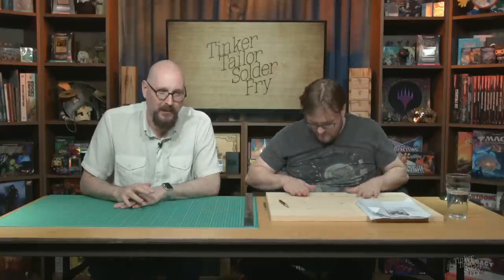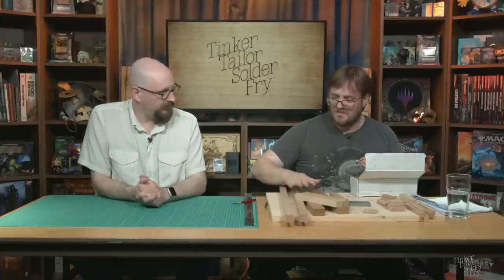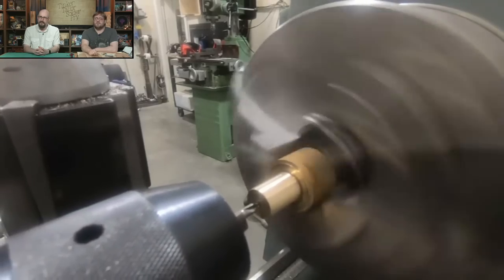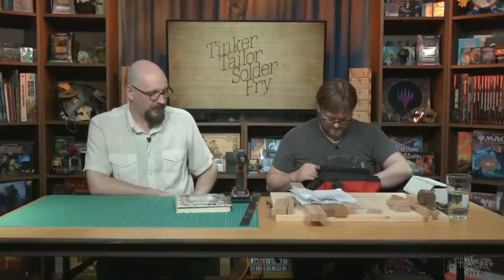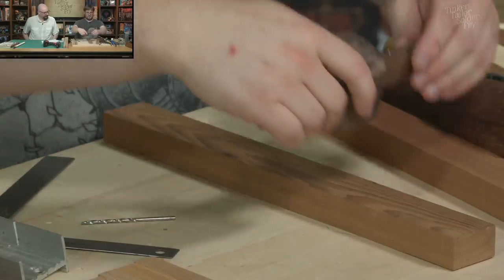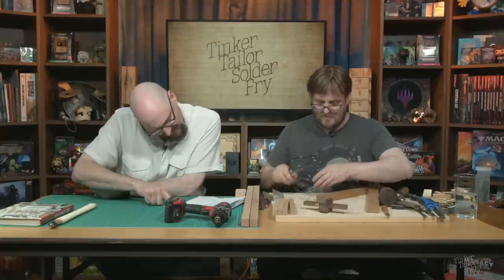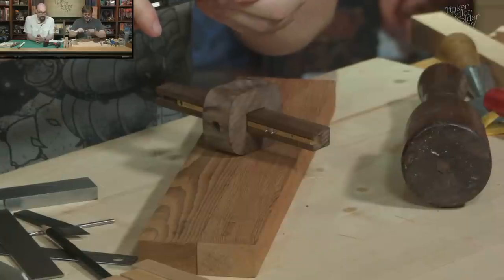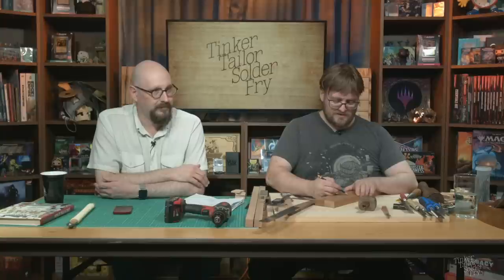Project Guillotine! || Tinker Tailor Solder Fry 2022-09-01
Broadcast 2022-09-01